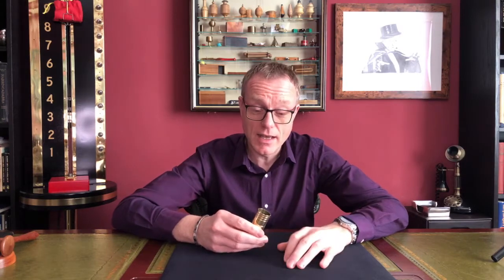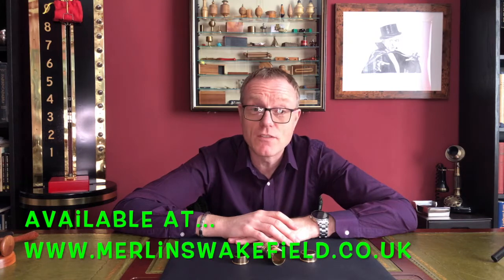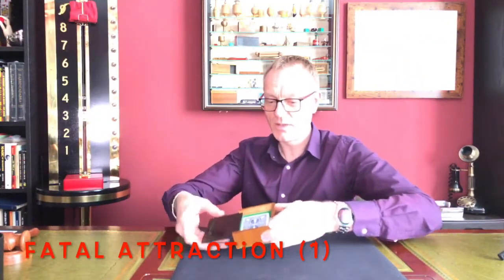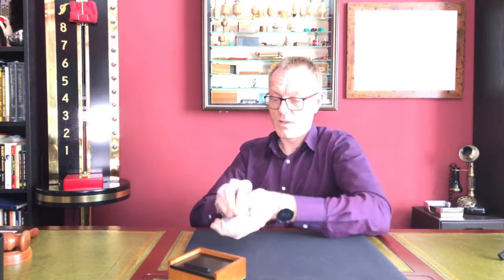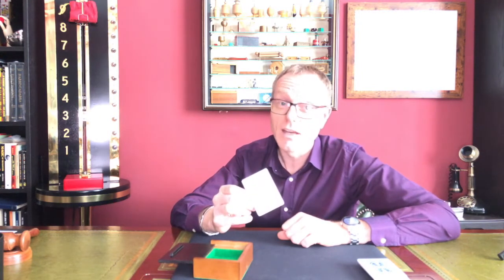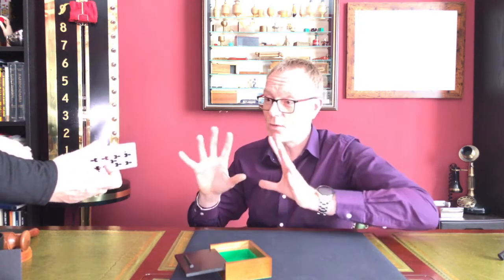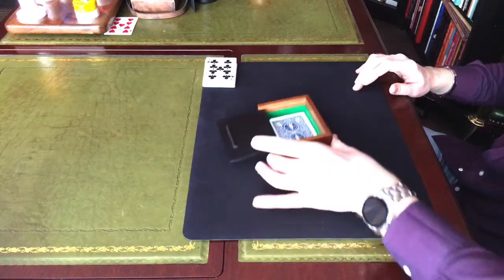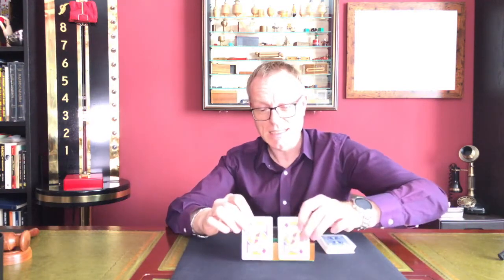Merlins Magic Monday - 8th March 2021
Todays Magic Monday at one looks at a couple or Collectors Workshop/Viking Magic. Here is what we currently have in stock